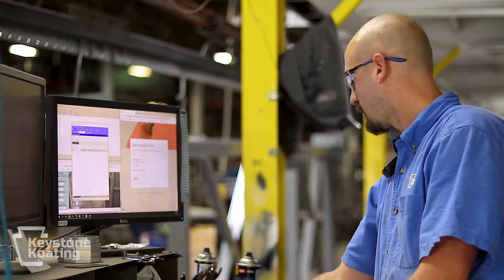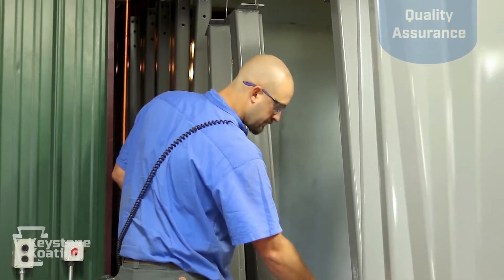Keystone Koating High Volume Powder Coating Facilities - Virtual Tour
View the full powder coating process at Keystone Koating, and get a virtual tour of our facilities! Keystone Koating provides high volume B2B powder coating services.
Video timestamps are listed below.

00:00 - About Us

01:00 - Getting a Custom Quote

01:27 - Shipping & Receiving

 01:43 - Blasting & Masking

 02:17 - Our 3 Production Lines

02:48 - Pretreatment

03:32 - Dry Off Oven

04:04 - Primer

03:39 - Topcoat

05:52 - Cure Oven

6:48 - Quality Assurance

07:48 - Lab: Corrosion Testing

08:24 - Packaging

08:45 - Get a quote from us!